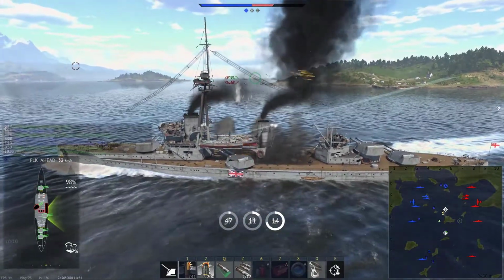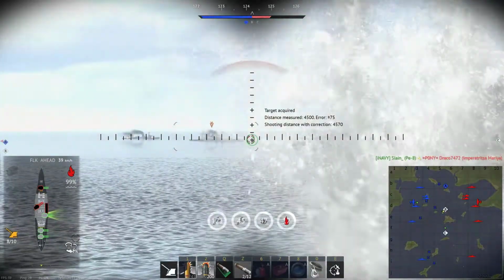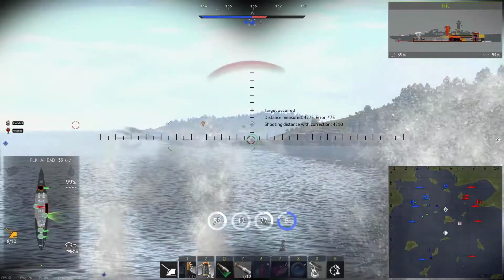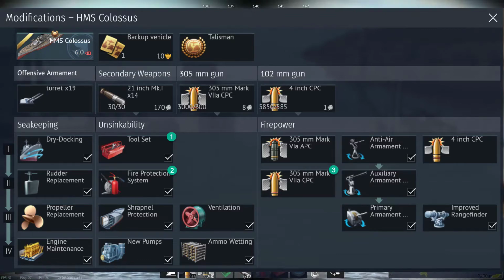HMS Colossus Review